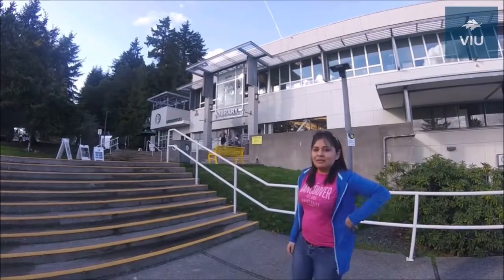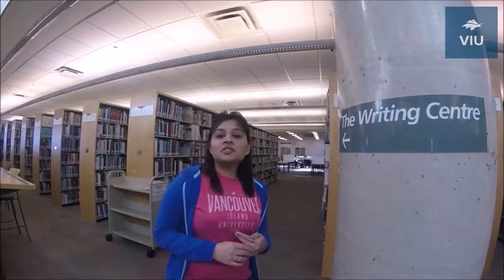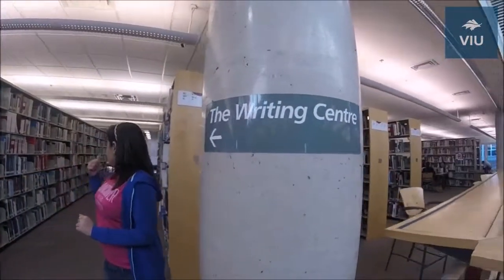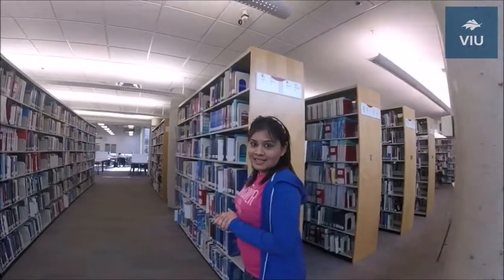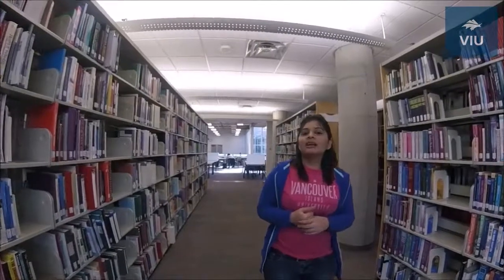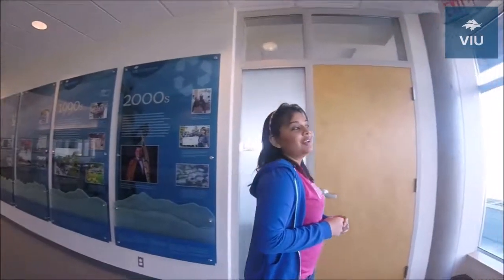Library Tour - Vancouver Island University International Education - WorldVIU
Let’s take a tour around the Library at VIU, a great place for studying, group meeting, project planning and essay writing !